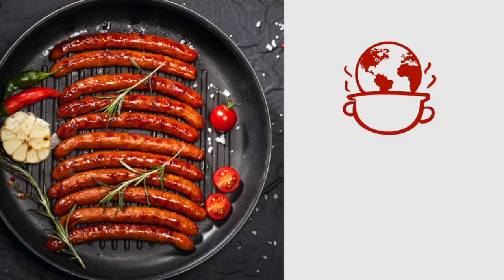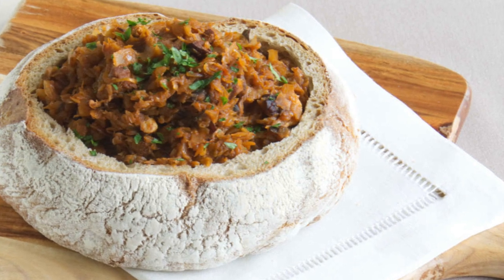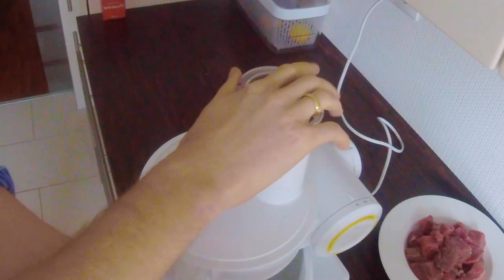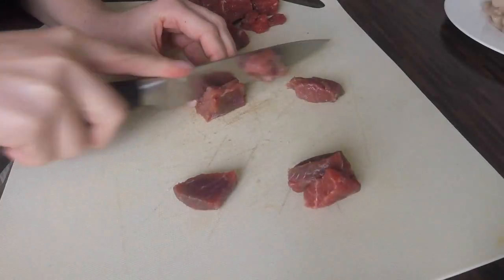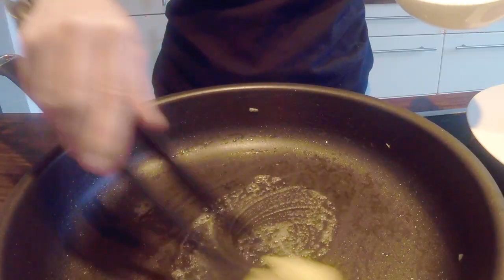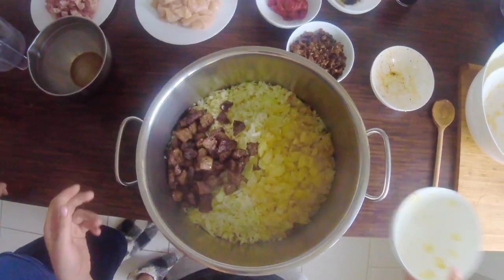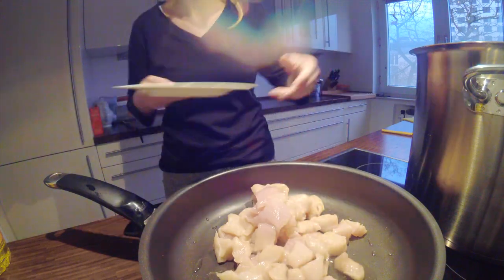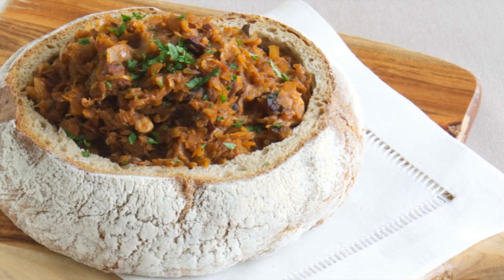Polish Bigos Recipe - Traditional Polish Hunter's Stew - One pot recipe!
Learn how to make Traditional Polish Hunter's Stew - Bigos. In this recipe, we will show you how to prepare Polish Bigos from scratch using one pot. The Bigos has to simmer for several hours, and after you heat it up it tastes like heaven!

★ German Cookware we USE & LOVE *★
Our Fissler Profi Collection
Our Fissler Steelux Pan large
Our Fissler Steelux Pan small
Our Fissler Steelux Pan crispy
Our Fissler Pressure Cooker
Our Zwilling Four Star Knives

Never miss a recipe!